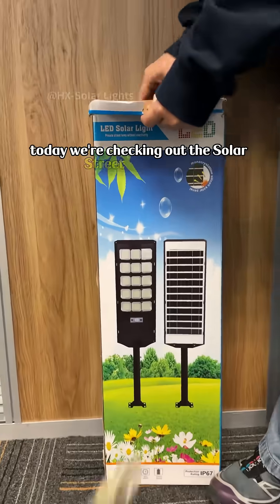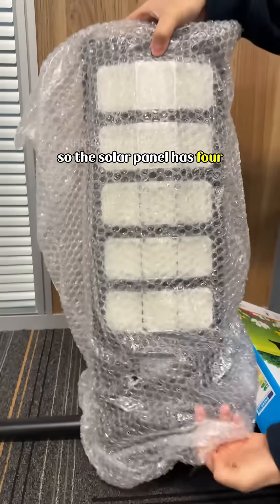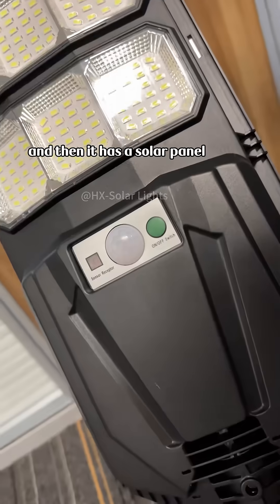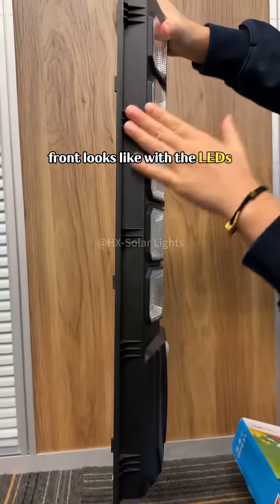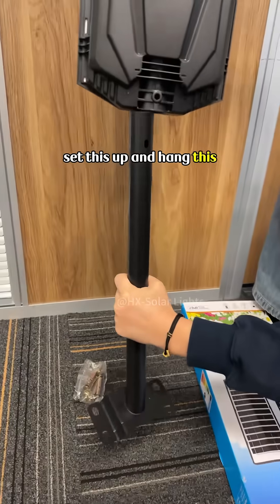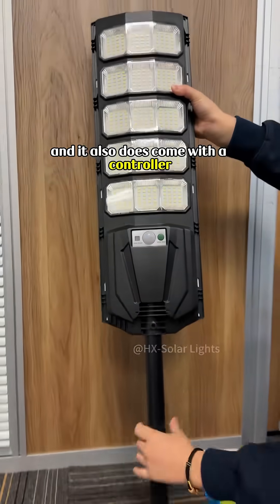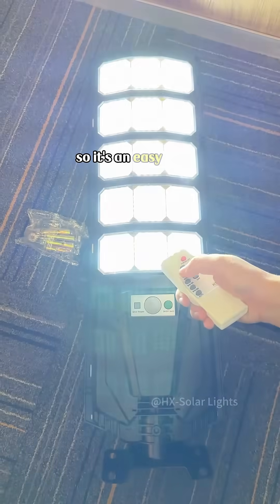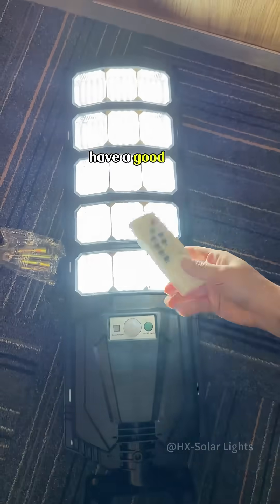New Solar Lamp = Instant Upgrade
Remote-controlled brightness at your fingertips